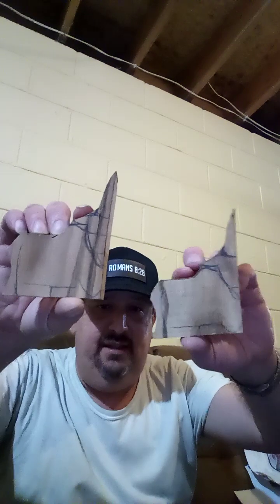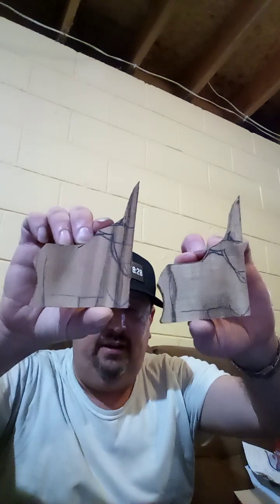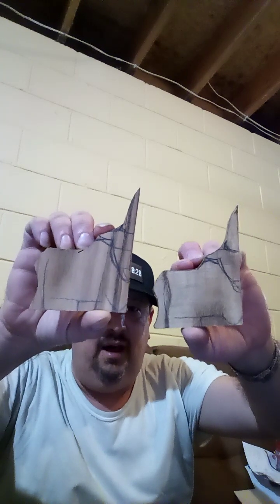Intro to Carving the Bubinga Gnome Santa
This is the intro to a new series I am beginning.  I started this out as an into, so you could get the story behind how I came up with the scraps and the uses for them.  You will note a mention of another scrap that may have been originally intended for the project, but there's a whole different story as to what you'll see that it's going to be.